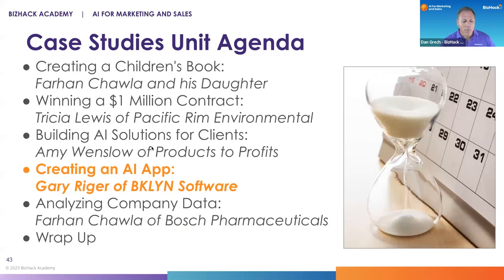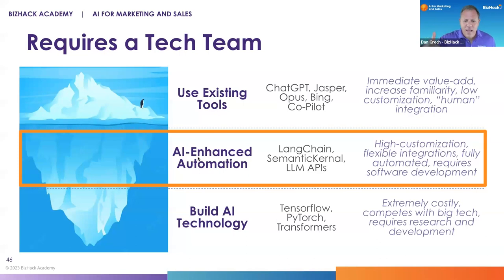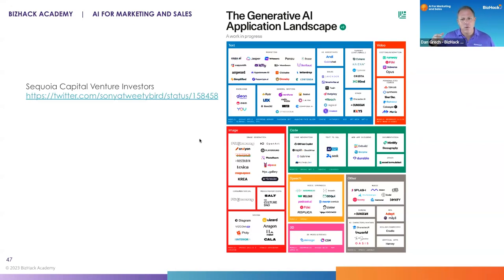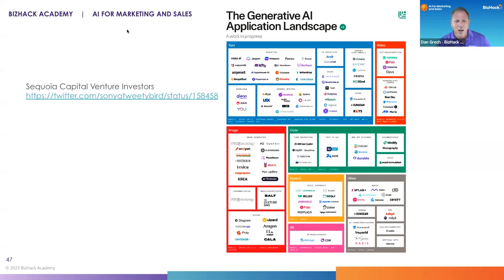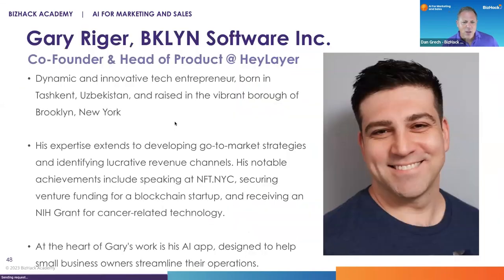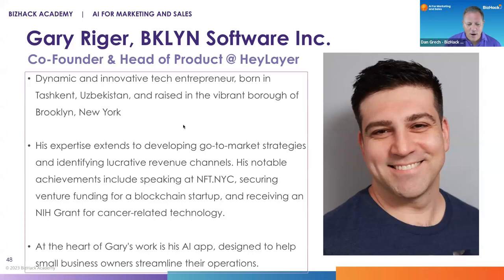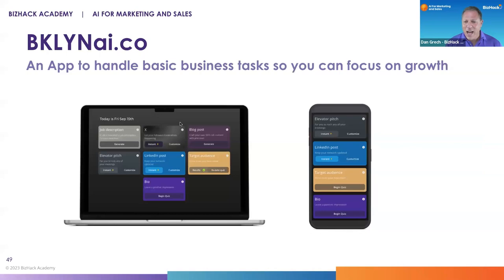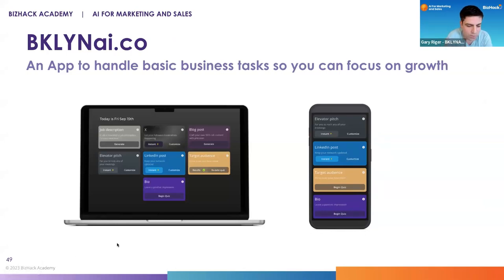Unit 9.3 Creating an Al App Gary Riger of BKLYN Software?